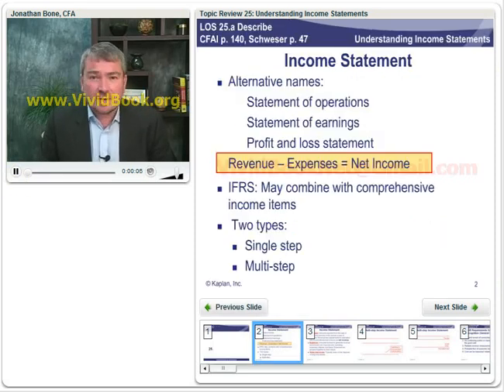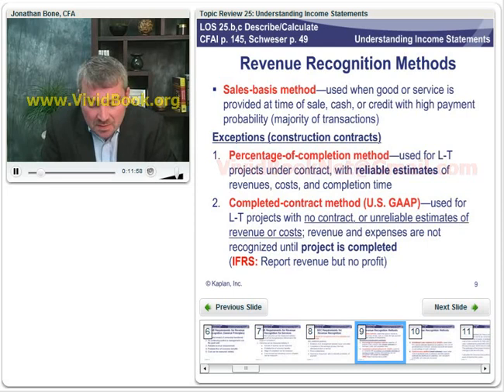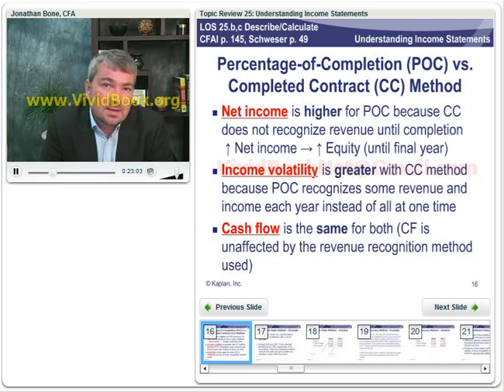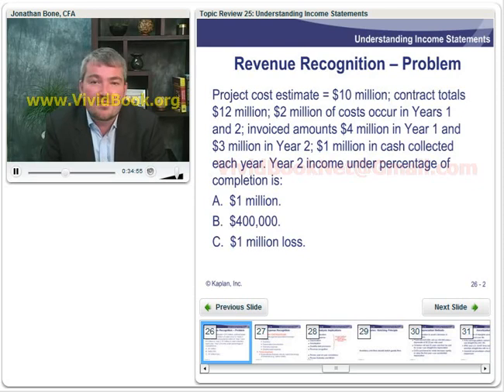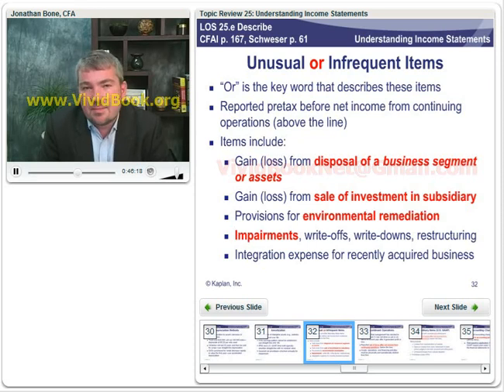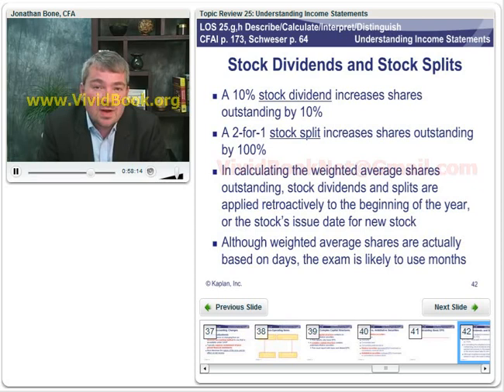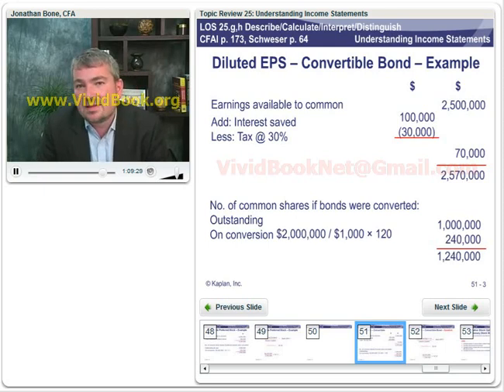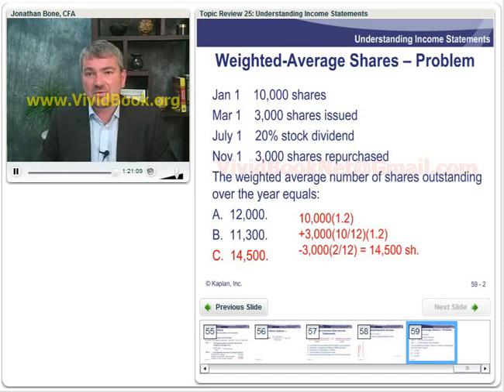2013 CFA L1 Videos CD08 T R 25